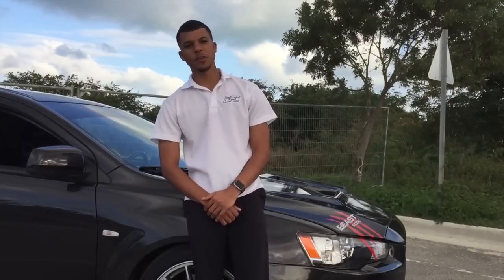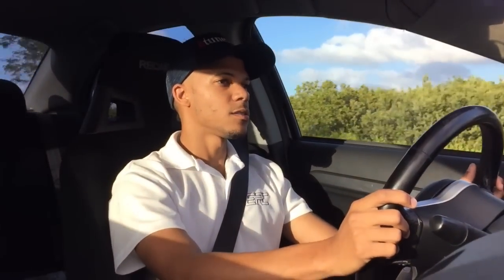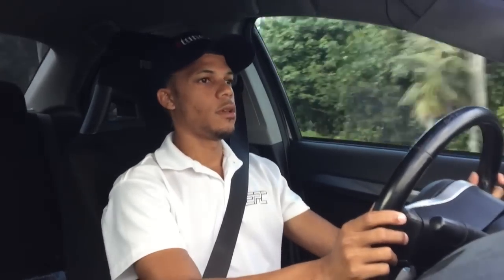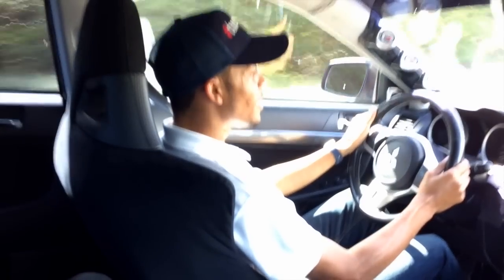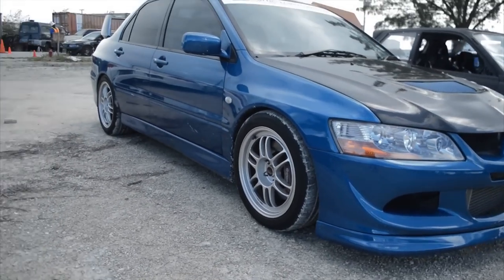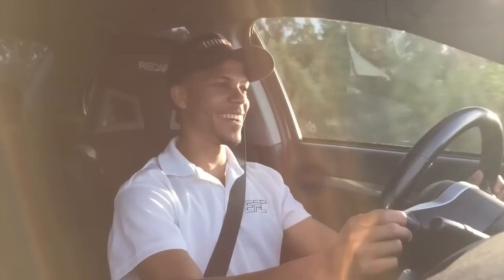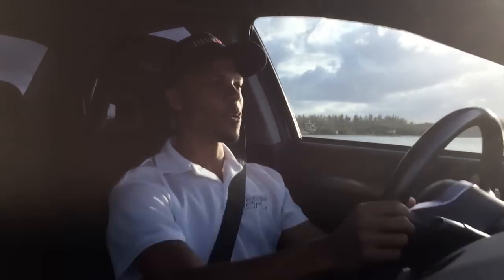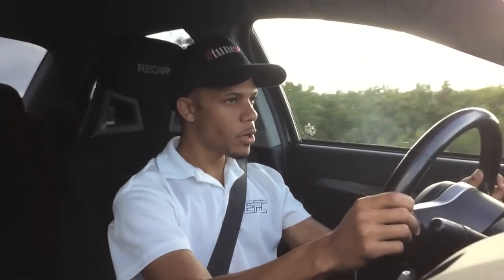Daily Driven 500HP EvoX ?! (First Impression)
In this video we see if this street EVOX really does have 500HP. Is it Myth or Fact? You be the judge.